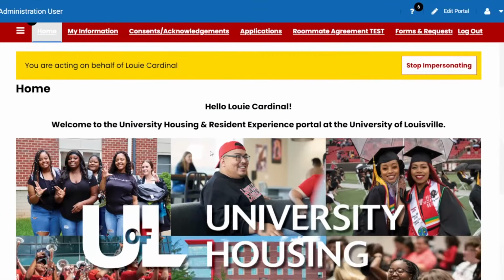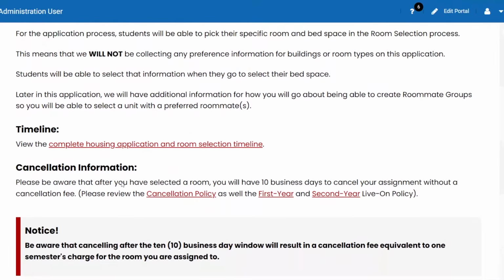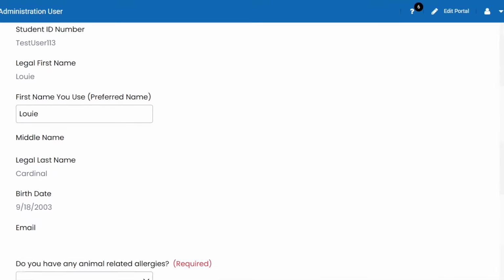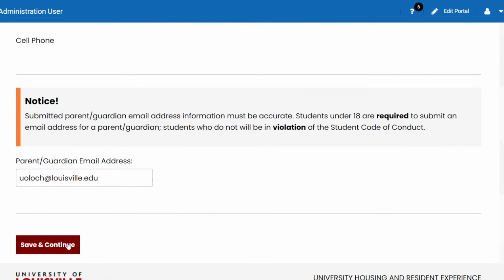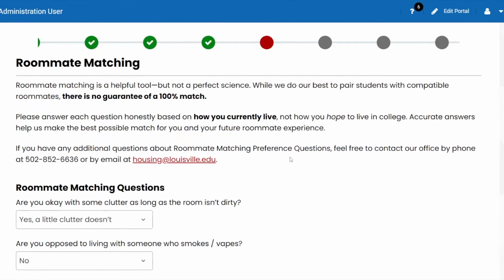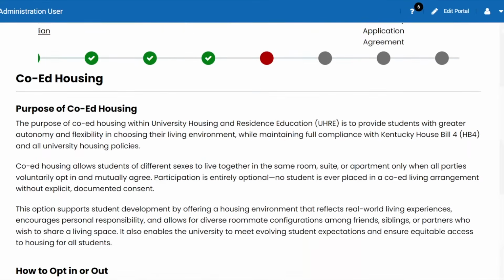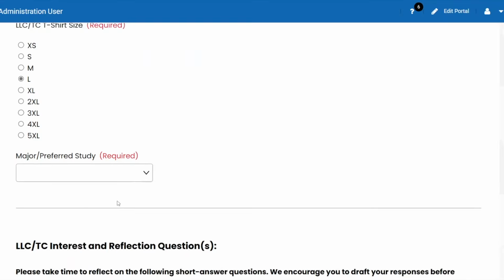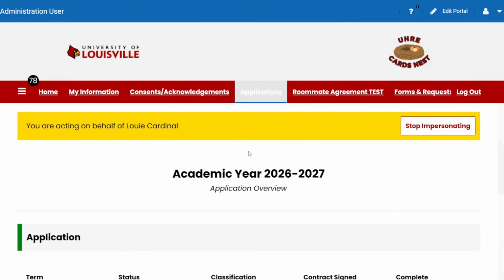How To: Apply for Fall 2026-Spring 2027 Housing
Applying for housing at UofL? We’ve got you covered! In this step-by-step walkthrough, our team from University Housing & Resident Experience shows you exactly how to complete your 2026–2027 housing application—from logging into Cards Nest to submitting your preferences.

Whether you’re a first-year student or a returning resident, this video breaks down every part of the process so you can feel confident and ready for room selection in Spring 2026.